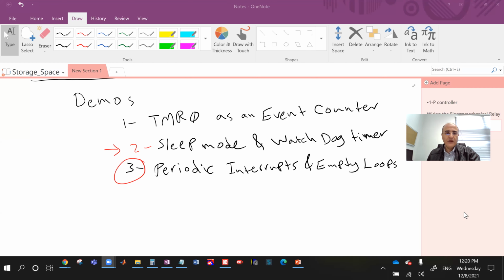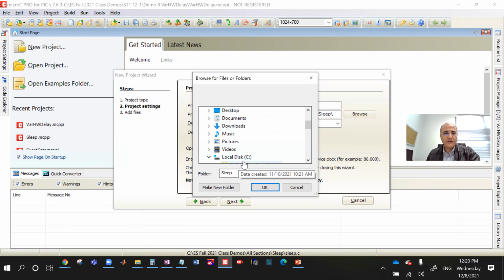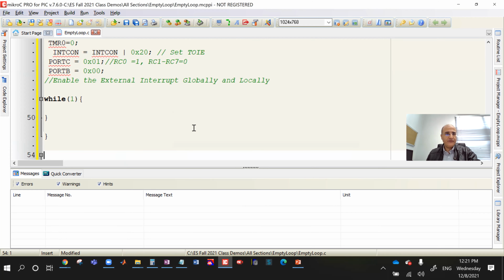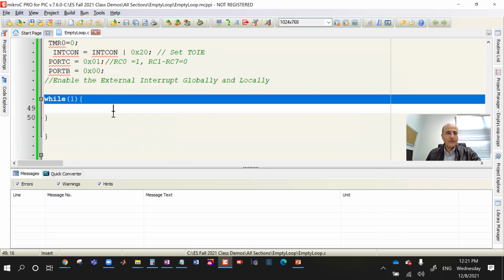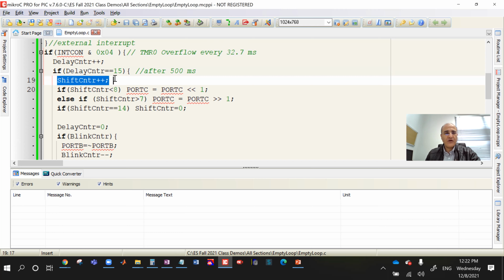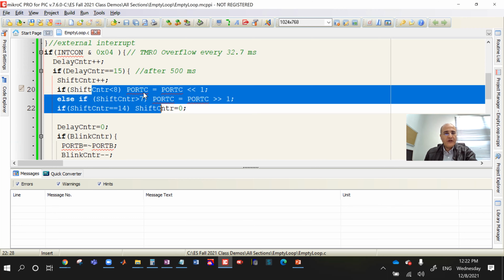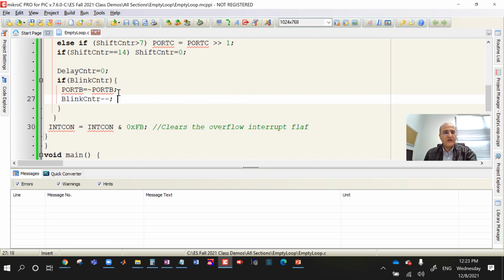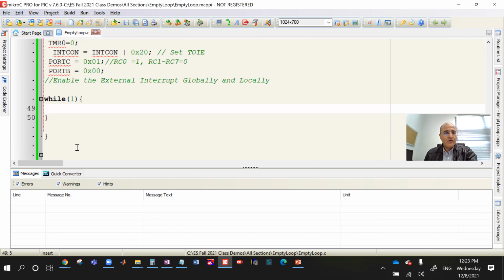Demo Part3 Empty Loop - PIC 16F877A